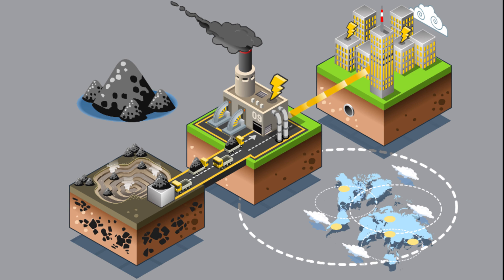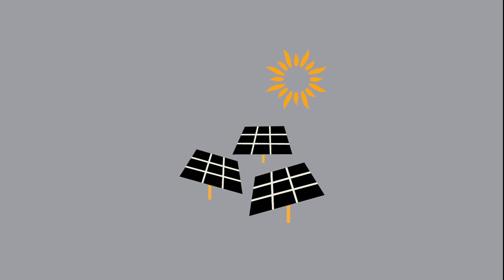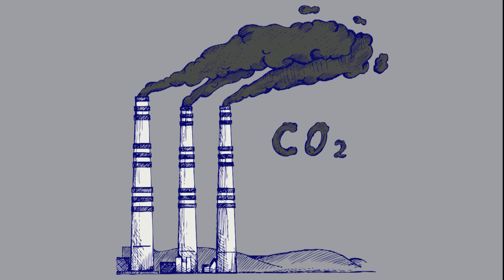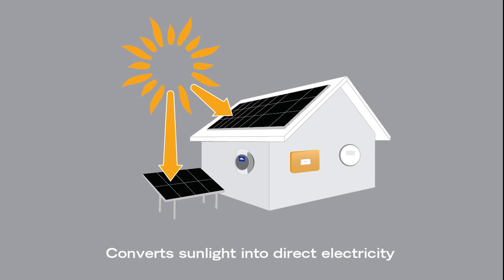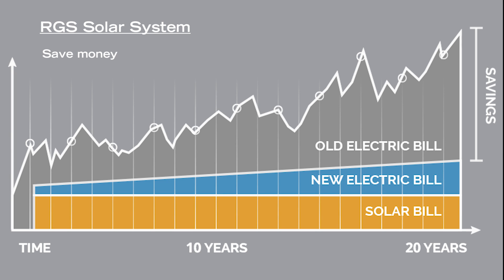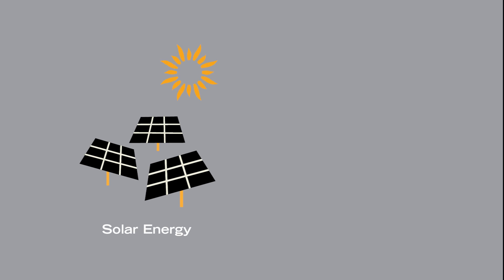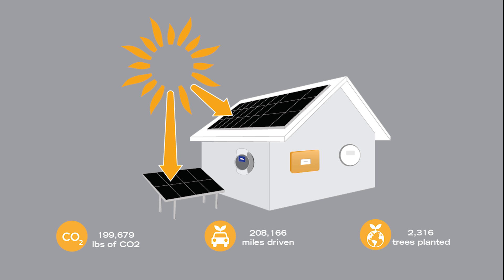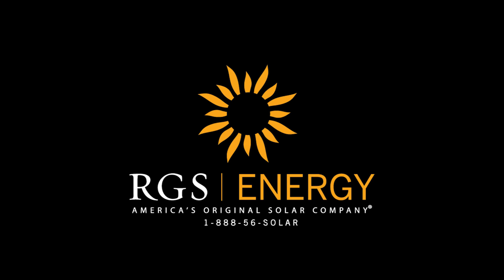Solar Sixty Seconds: What are the differences between fossil fuels and solar power?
Fossil fuels are finite, expensive, and release greenhouse gases into the atmosphere in the process of burning for energy. On the other hand, solar power is infinite, clean, sustainable, and an affordable way to power your home. Head to head, solar power makes sense.